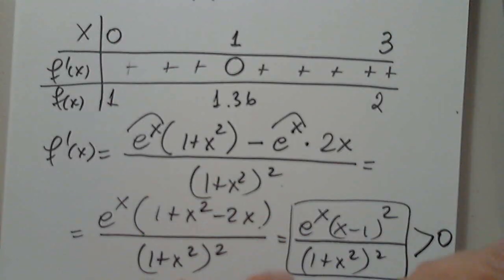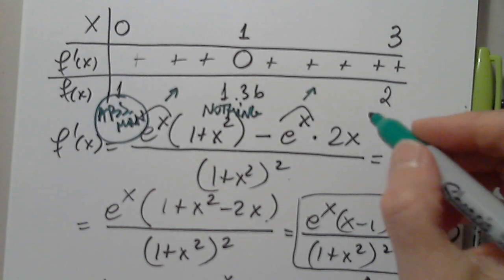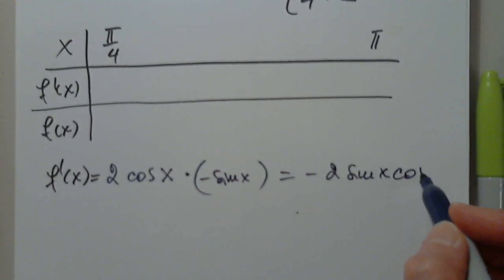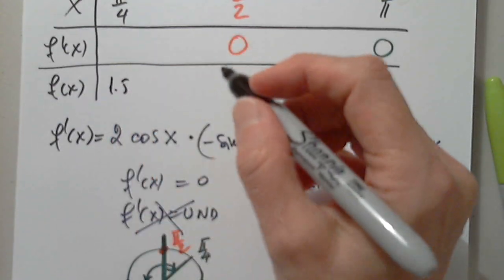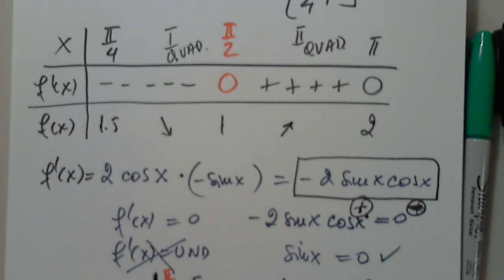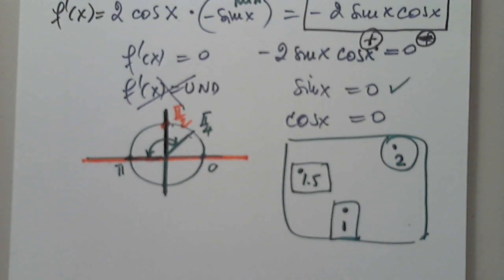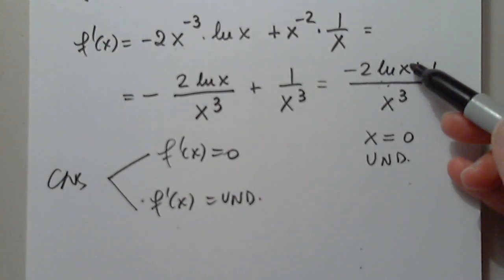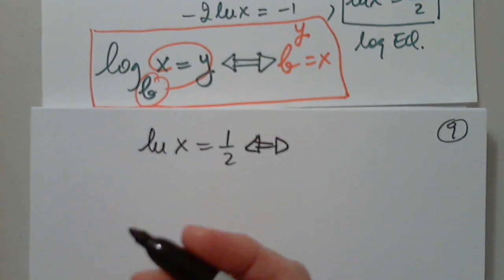MAT 191 4.1 AND 4.3 PART 4 OCT 23